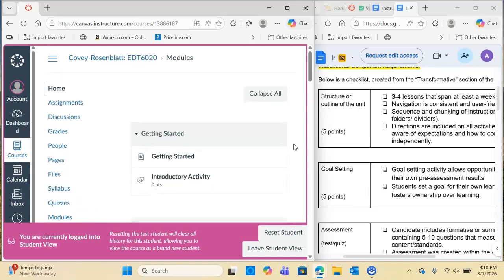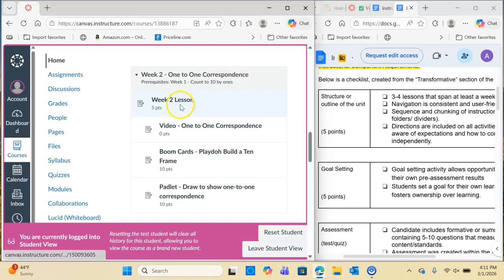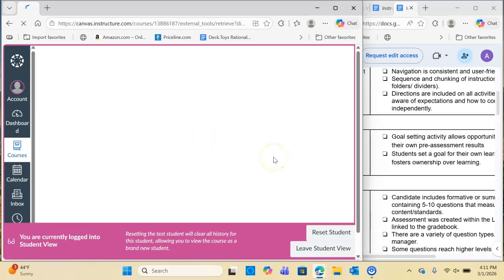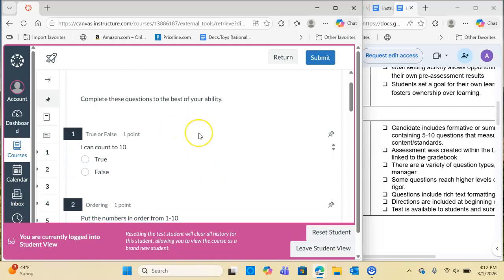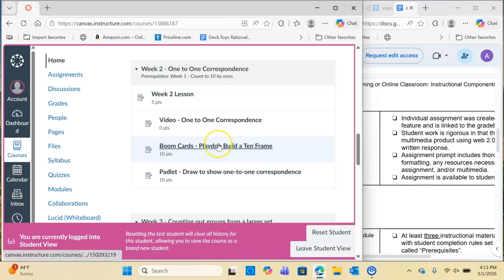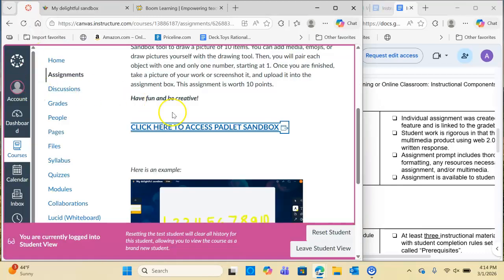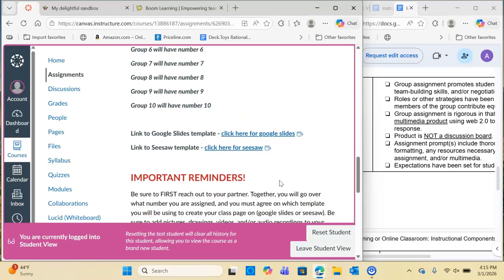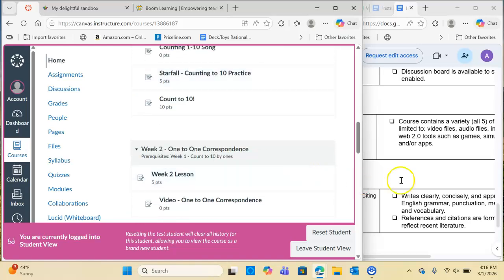Screencast of Online Classroom